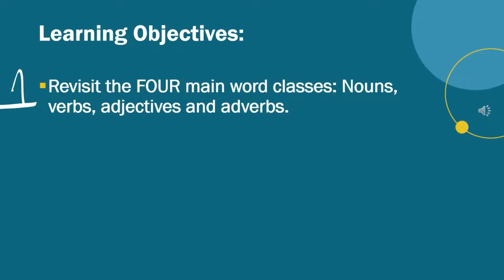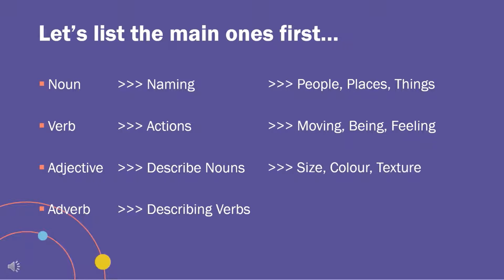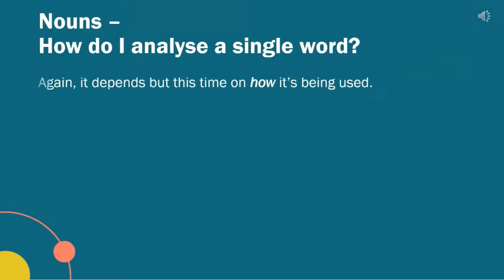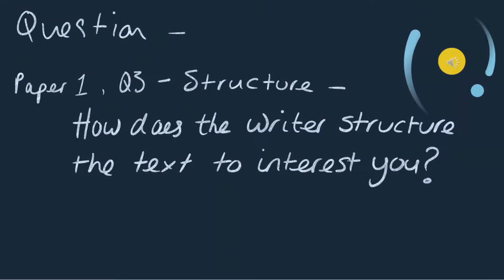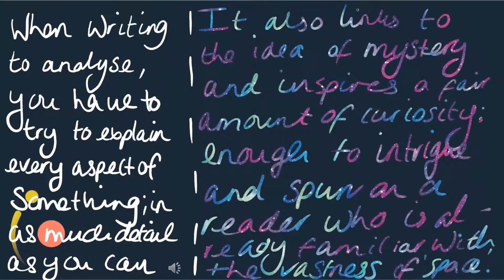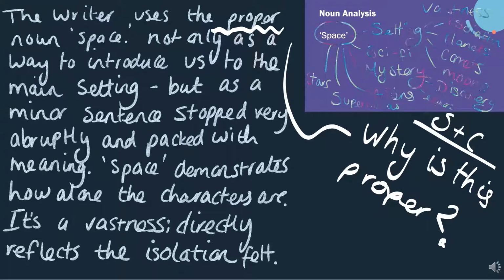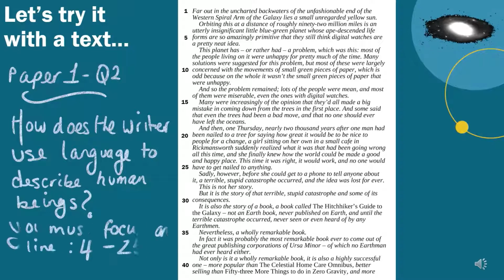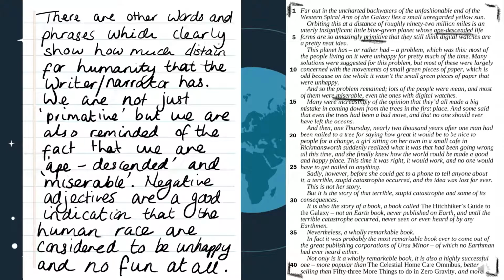Noun Analysis Tutorial Language Structure Questions AQA 8700 GCSE 2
Paper 1 - Questions 2 and 3; Paper 2 - Question 3

Screenshot and paste anything else you need. =-)